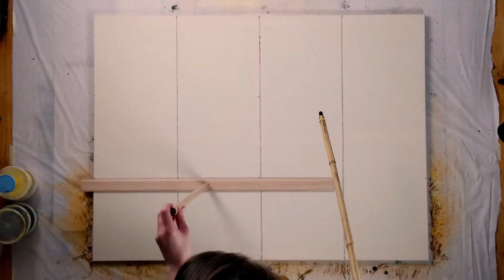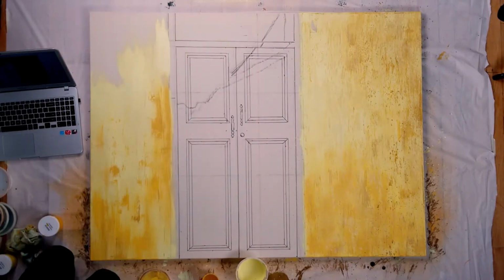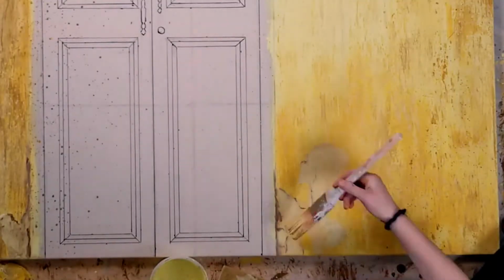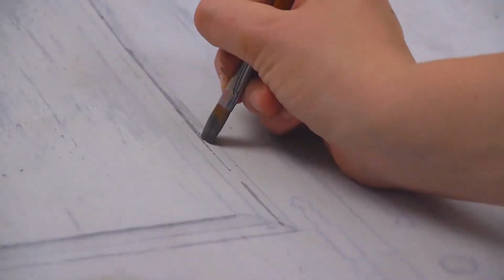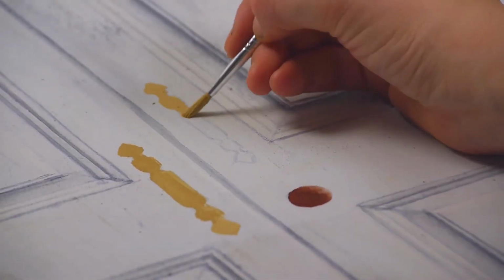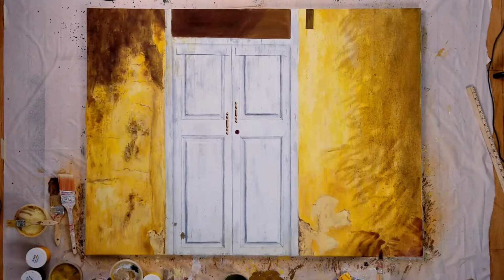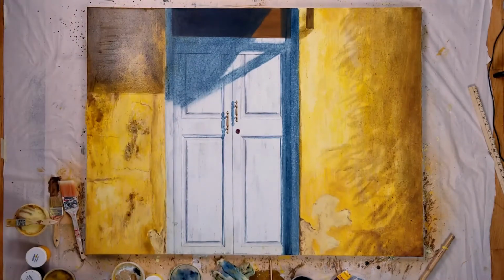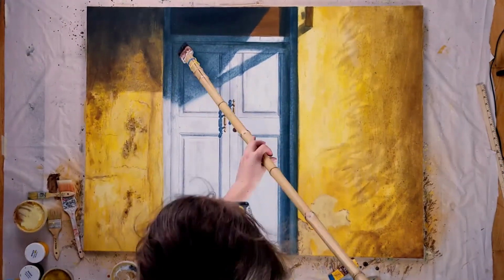Trompe l'oeil Door on Muslin - Scenic Art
This video was a project I thought would be fun for trompe l'oeil practice, and I hope the techniques I used are helpful for you in your various projects!

0:00 Intro and Cartooning
0:20 Yellow Wall
2:07 Blue Door
2:30 Washes
3:02 Door Shade
3:57 Handles and Key Hole
4:38 Wall Shadow
5:30 Door Shadow

The paints I used are from from Rosco, which I got from their Scenic Sets. Check out their website!

Another organization you should check out is the Guild of Scenic Artists, it is a great community for Scenics!